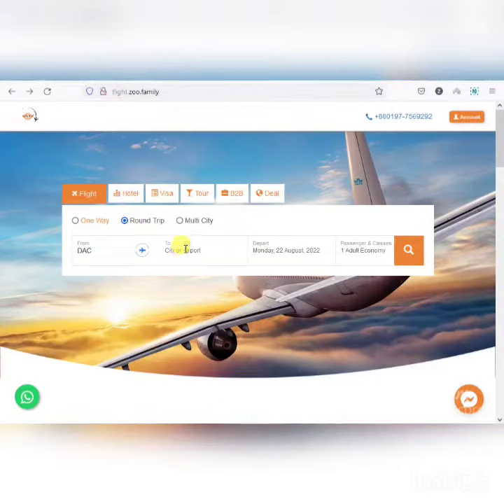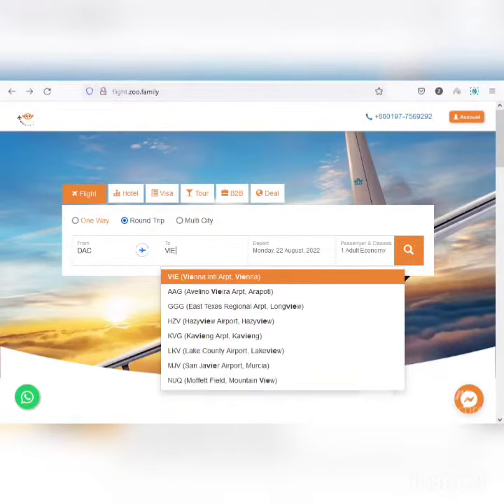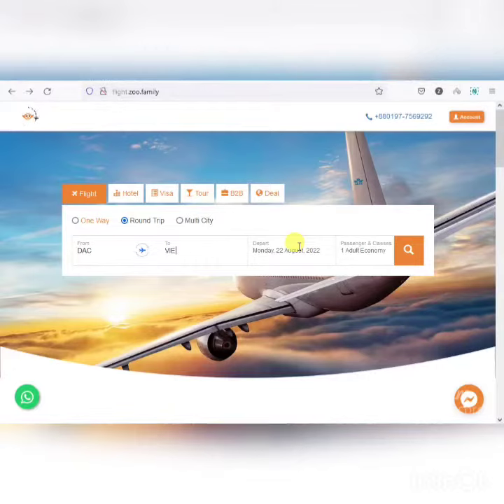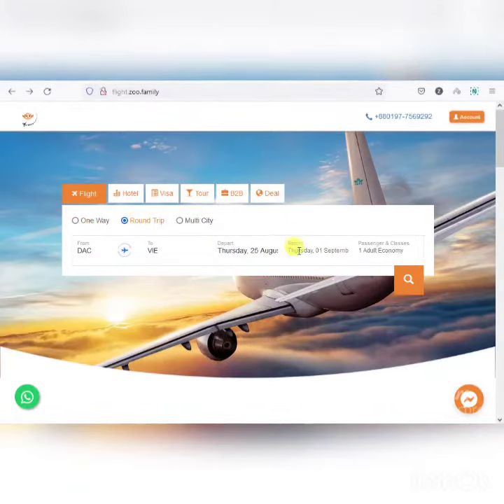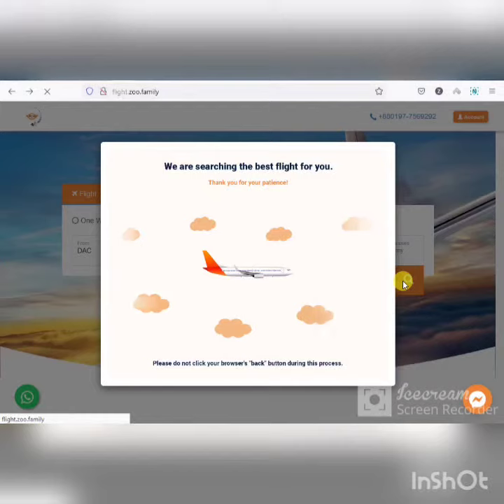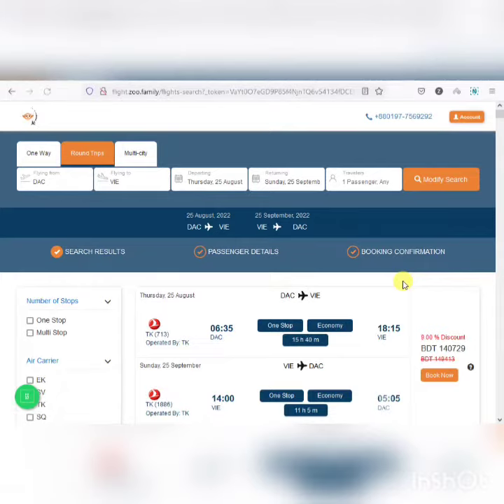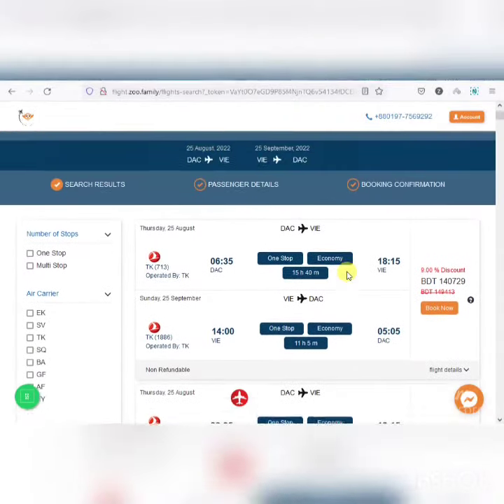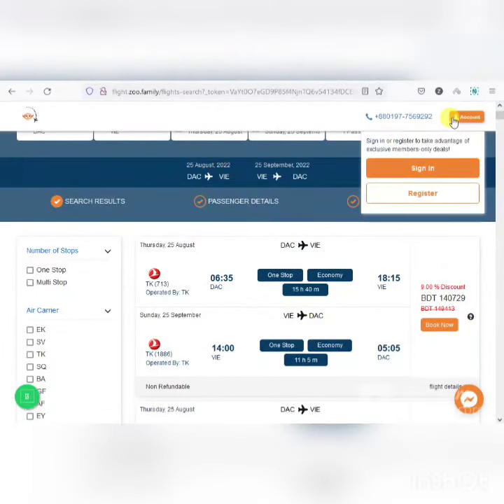Dhaka to Austria Cheap Flights | Dhaka to Vienna Cheap Flights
Dhaka to Vienna Cheap Air Tickets | Dhaka to Austria Cheap Flights